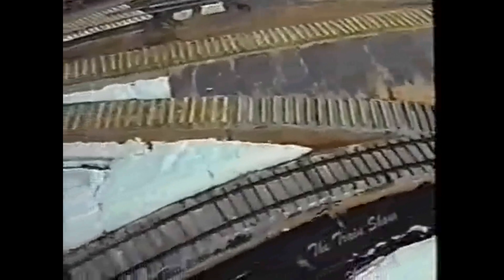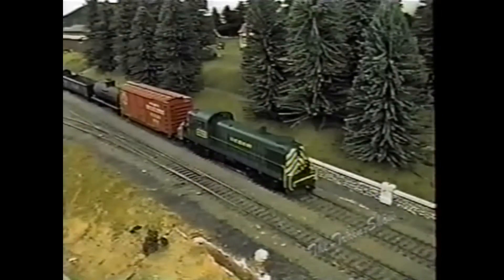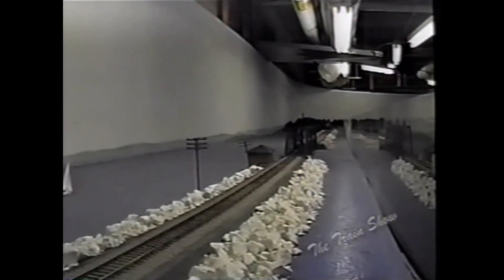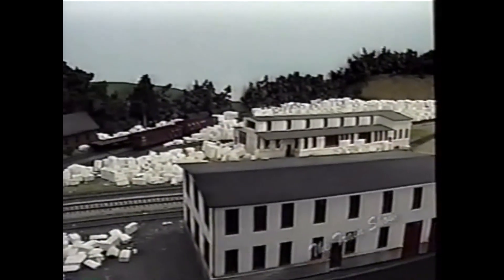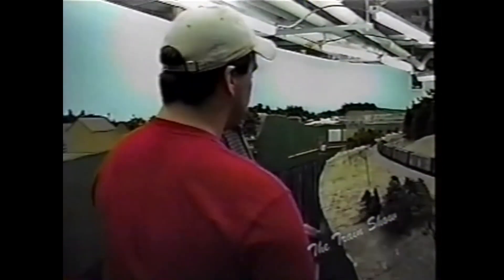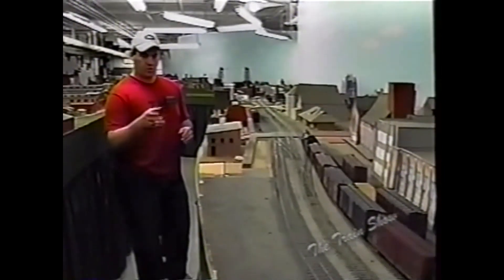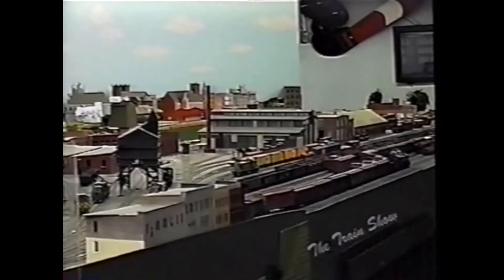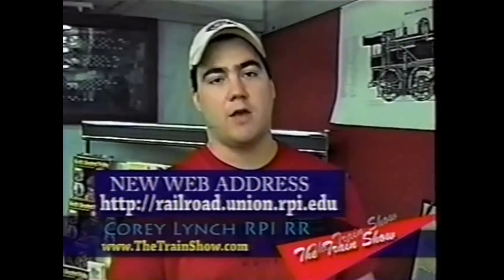The Train Show - HO Scale NEB&W Railway [Partial VHS Capture]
Aired on RFDTV in 2005 as well, this was only partially captured sadly. I think the rest might be on their FB page? In any case, scenes of the New England, Berkshire & Western Railroad.